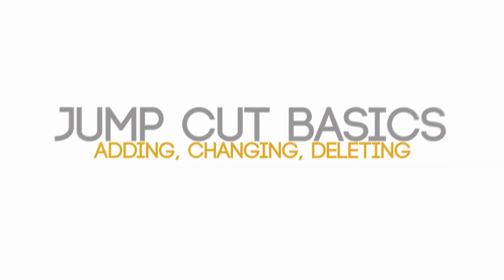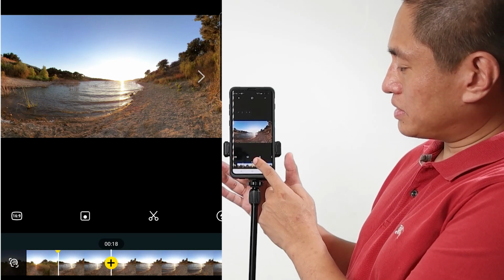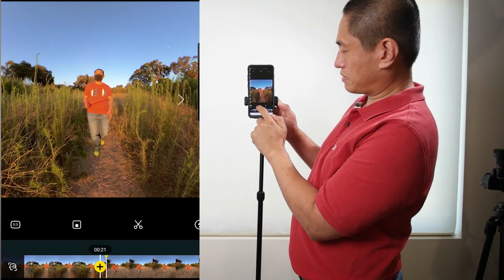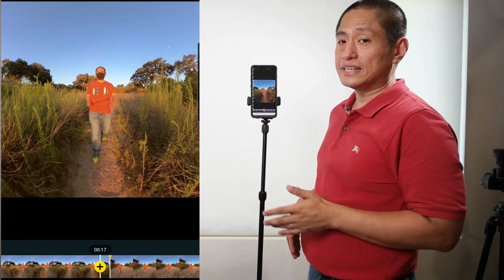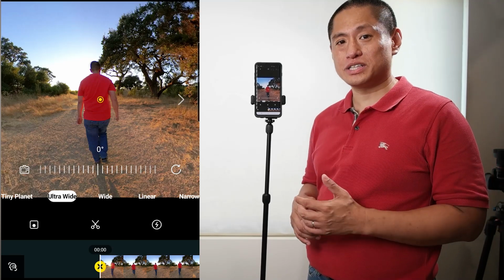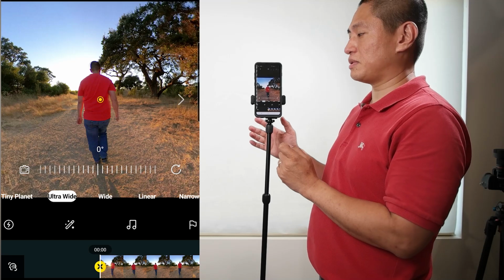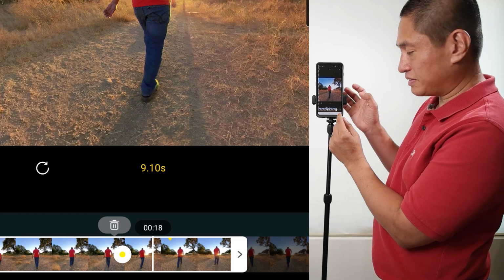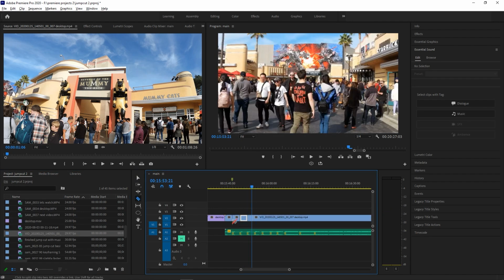Insta360 One R Tips and Tricks: SYNC VIDEO WITH MUSIC with Jump Cut 🔥🔥🔥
Insta360 One R Tips and tricks: how to sync video with music beat from your phone using the NEW Insta360 One R app feature called Jump Cut!  Jump Cut is possibly the BEST new feature of the Insta360 One R.  Why?  Because it is based on real video editing principles and techniques used by experienced editors.  It is not a gimmick.  This is a technique that you can use time and time again, not just for the 360 mod, but also for the 4K mod or 1-inch mod.  In this video tutorial, we'll discuss:

0:00 Start
1:16 What is a jump cut and when should you use it?
2:56 How to use the Jump Cut feature in the Insta360 One R app
5:44 How to use keyframing with jump cut
8:23 How to sync your video with music
14:55 Bonus tip!

Where to buy Insta360 One R (FREE selfie stick through Sept. 4 when you checkout your cart):

Where to download music:
- YouTube Music (free)
- Storyblocks Audio (paid)